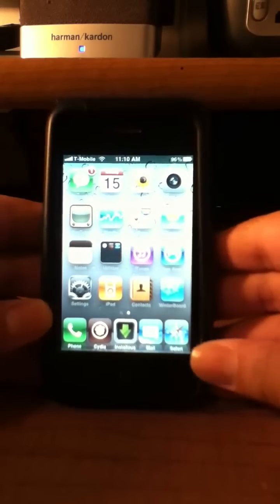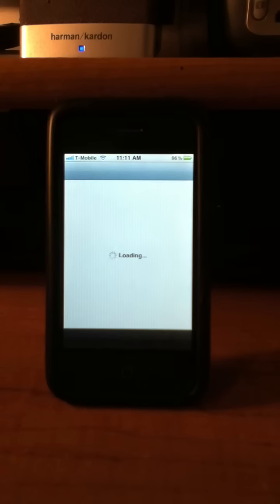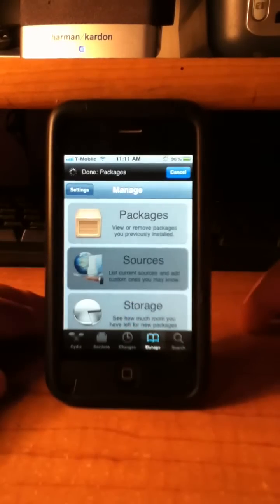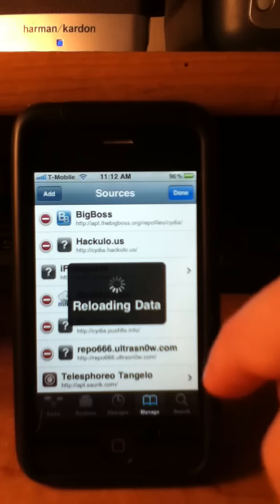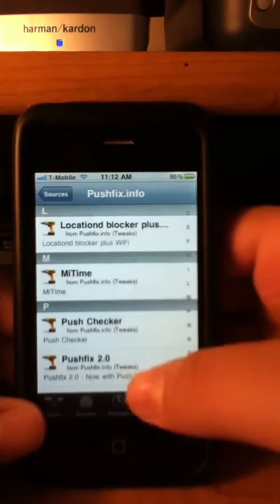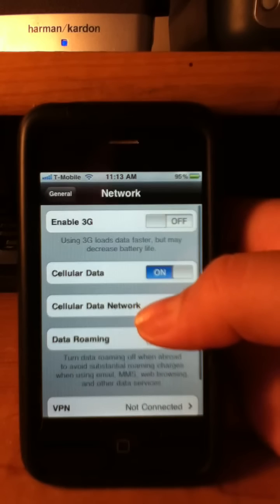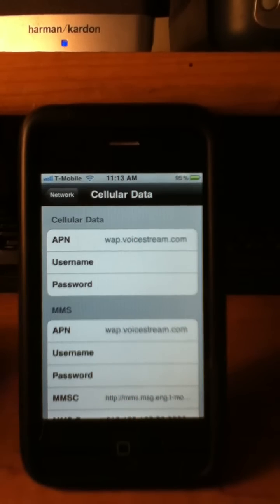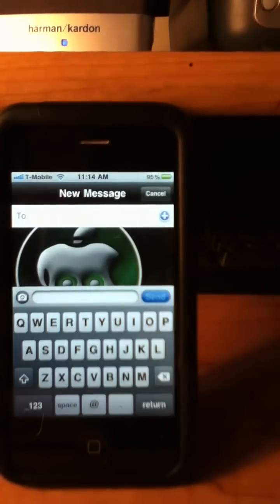How to fix mms for iOS 4 on 3G,3GS,4 HD